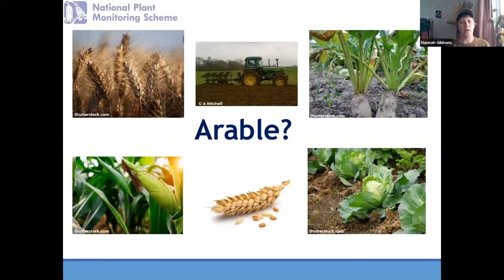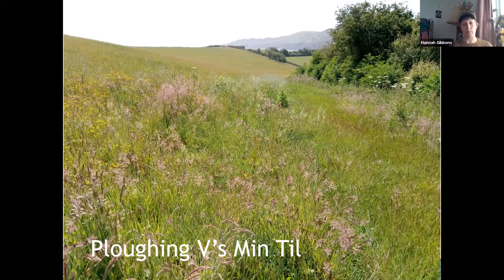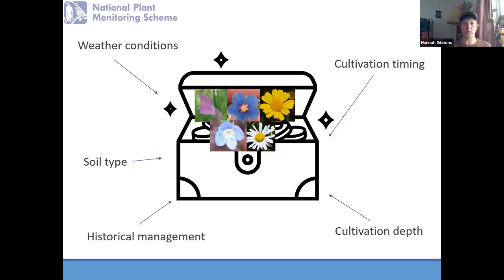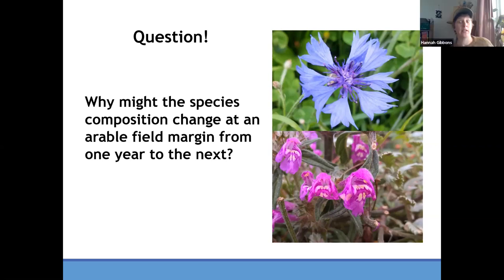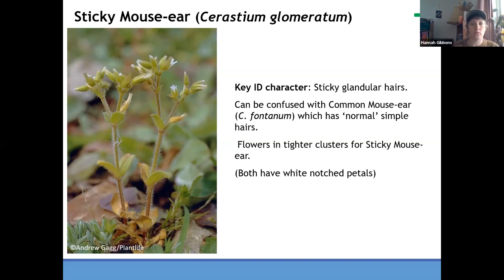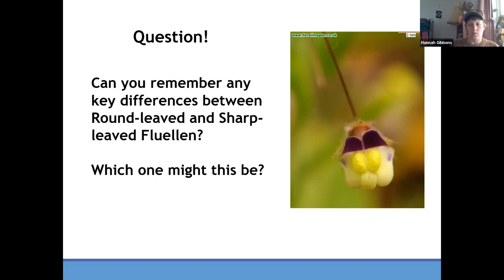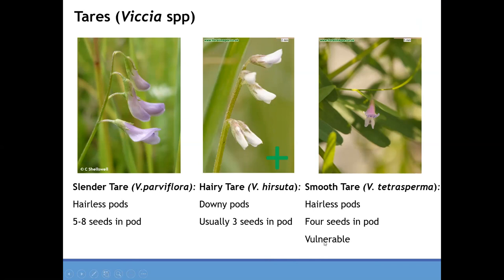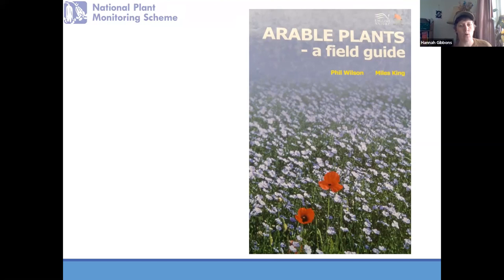Introduction to Arable Field Margins with Hannah Gibbons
Webinar recording of Hannah Gibbons delivering NPMS training on Arable Field Margins. Background history and management information on Arable habitats. Methods and species identification for NPMS surveyors.